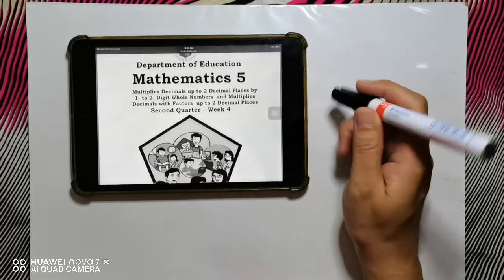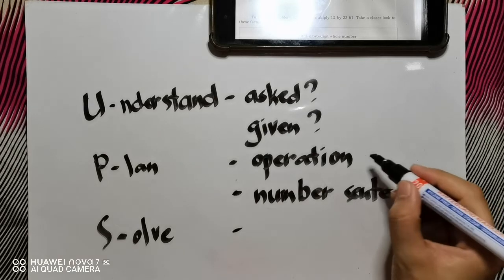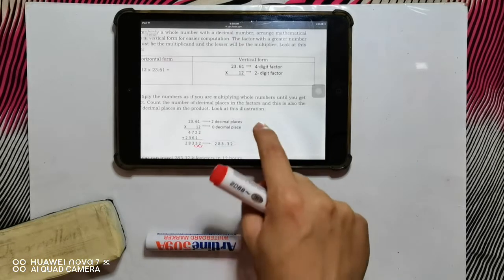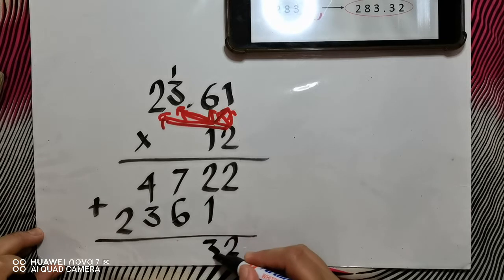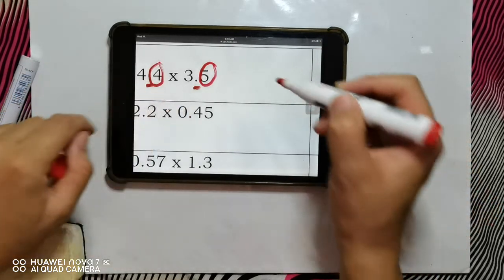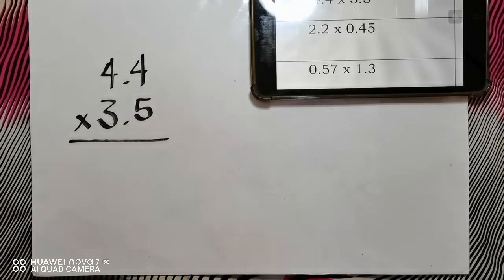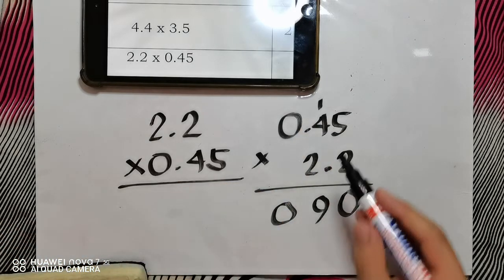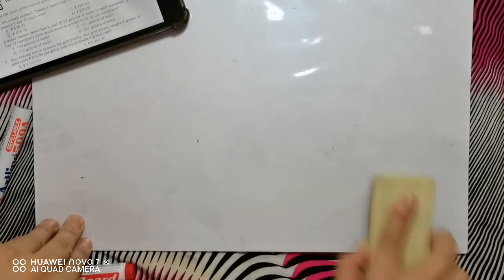Q2W4:Multiplies Decimals up to 2 Decimal Places by 1- to 2-Digit Whole Numbers and Decimals